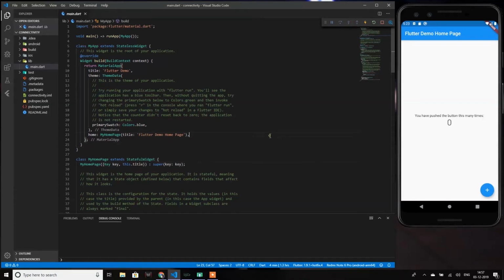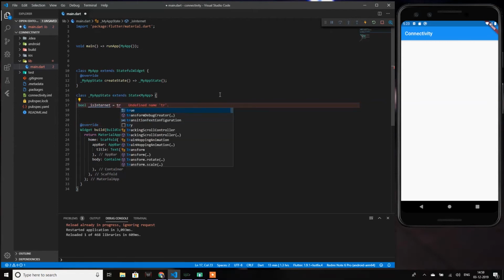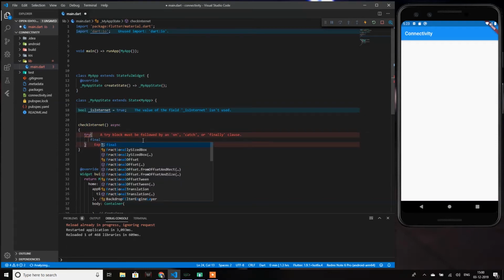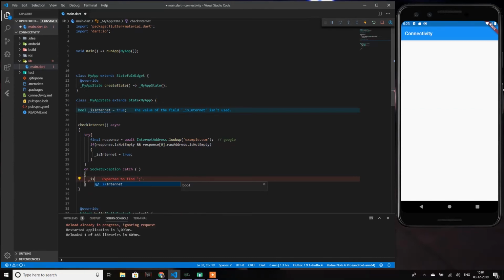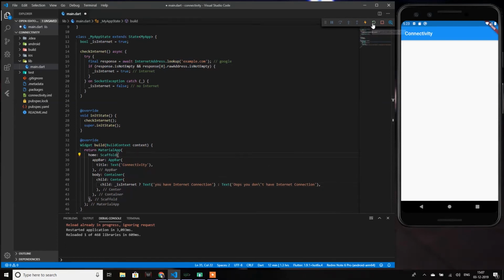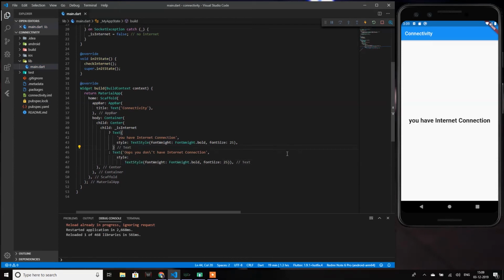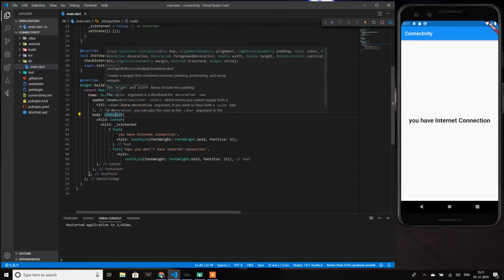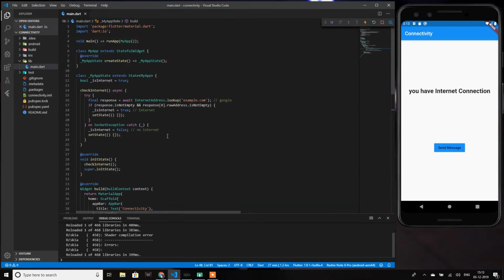Internet Connectivity Check in Flutter (Easiest Way)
Check internet connectivity in flutter very easily.